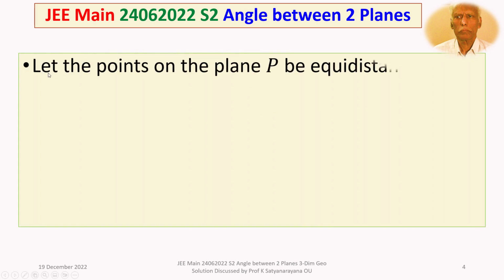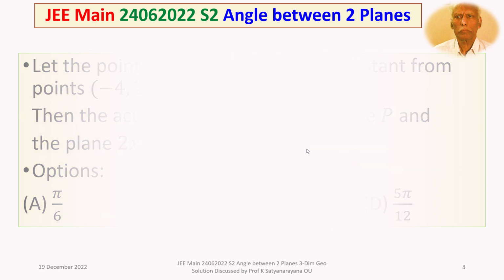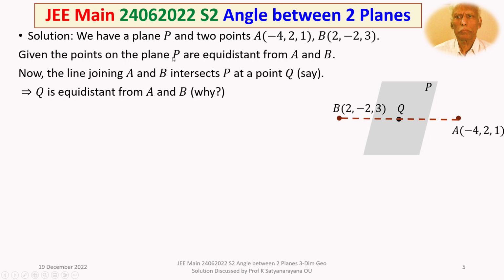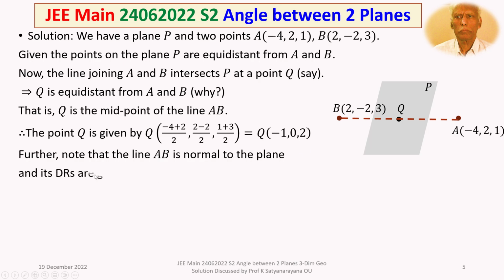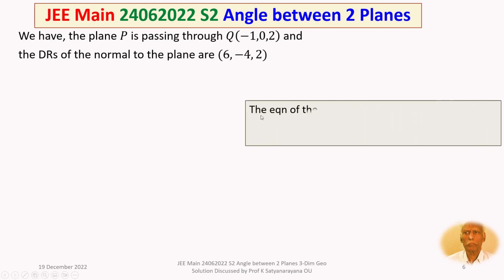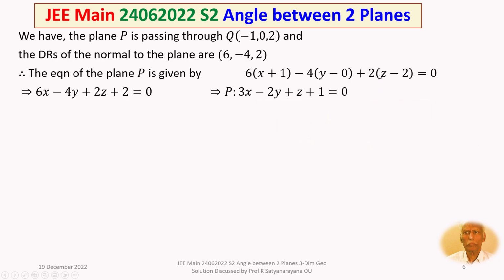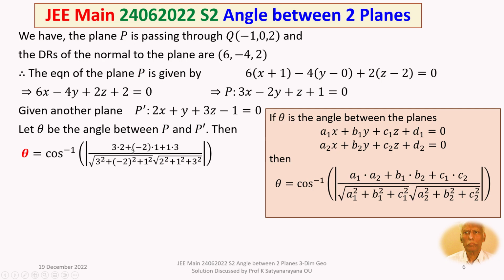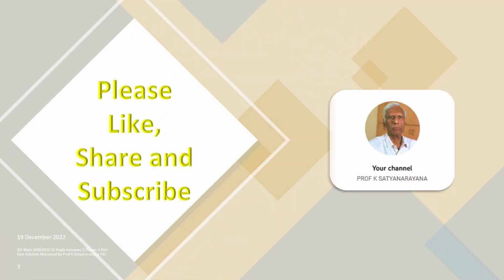JEE Main 24062022 S2 Angle between 2 Planes 3 Dim Geo Solution Discussed by Prof K Satyanarayana OU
The solution of a problem from the section Three Dimensional Geometry, that appeared in JEE Main held on 24062022 S2, is discussed in detail. The problem is based on the concept of the angle between two planes.